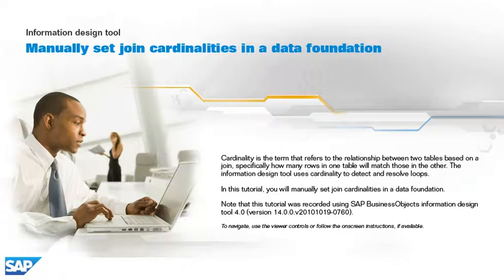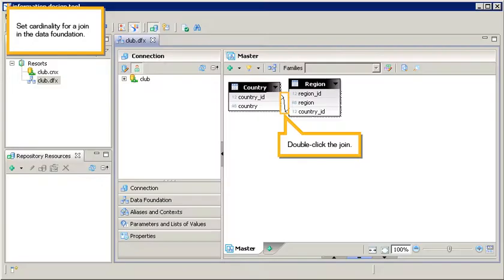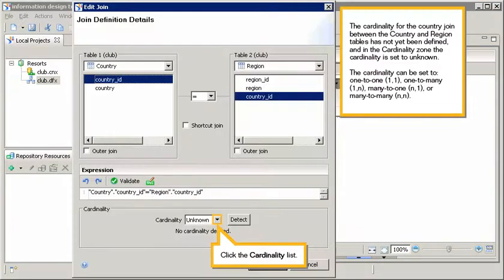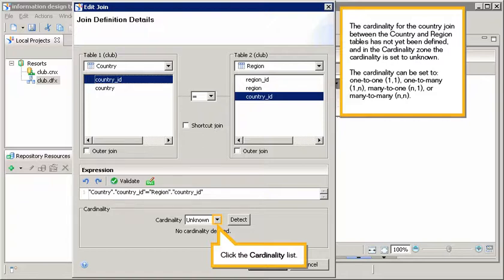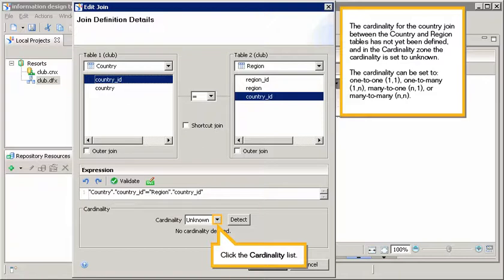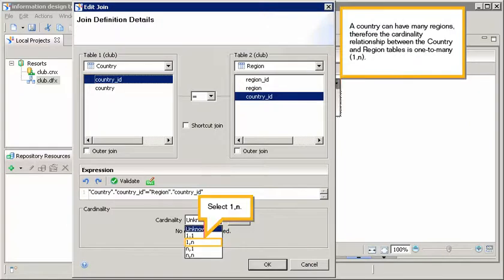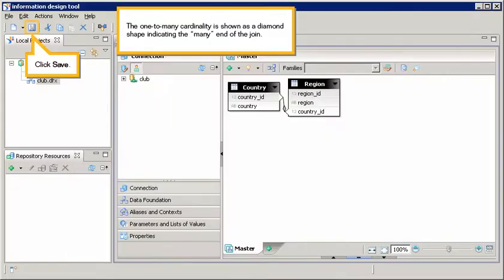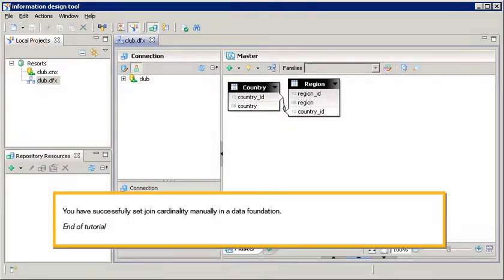Manually set join cardinalities in a data foundation: Information design tool 4.x